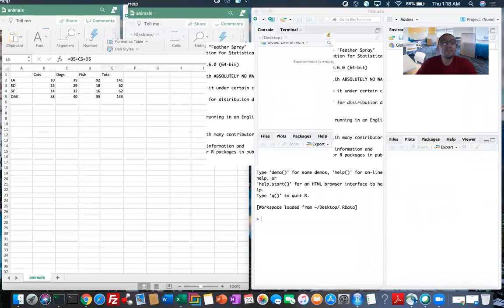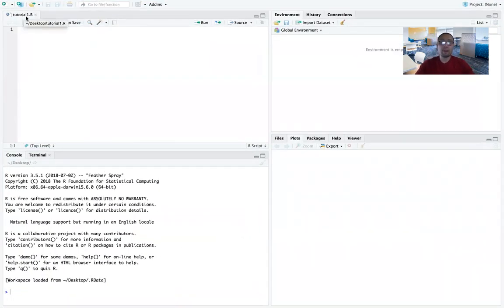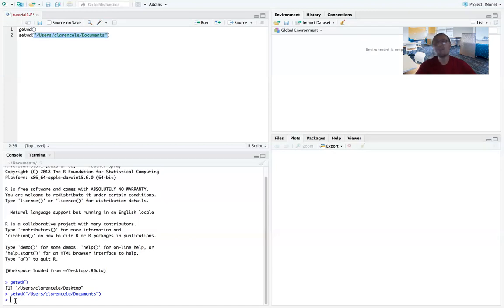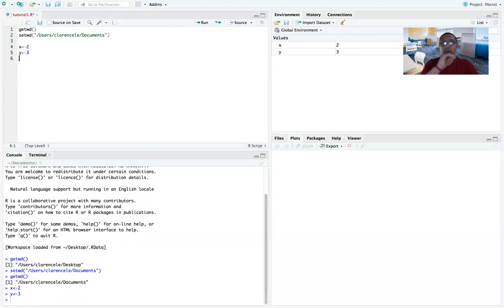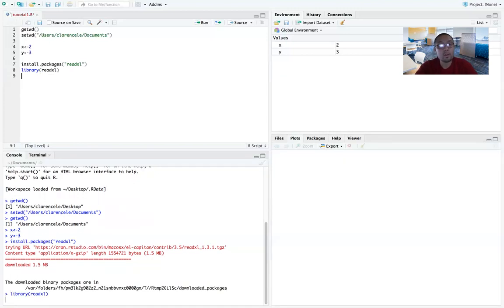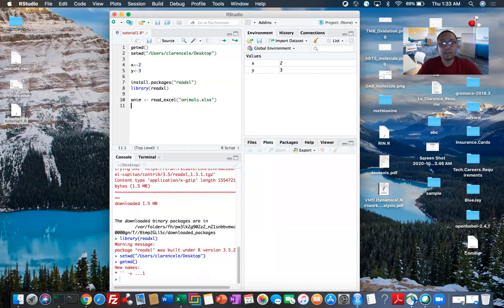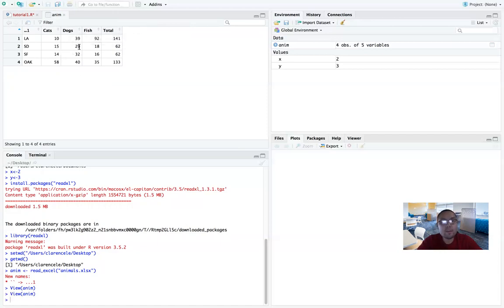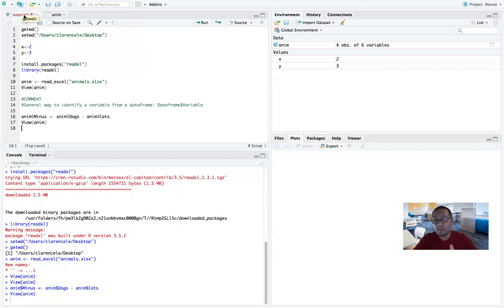Introduction: Navigating RStudio, Setting Working Directories, Importing Data, and Basic Adding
Learn how to navigate the RStudio program and work with an imported dataset.  This introductory lesson covers foundational knowledge in terms of working directories, importing data, installing packages, and simple coding to add column-values.